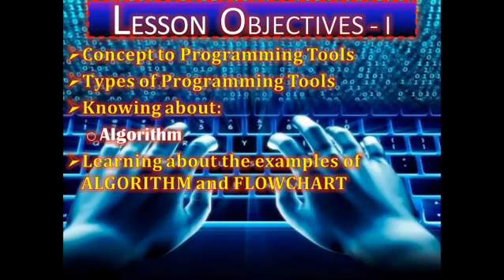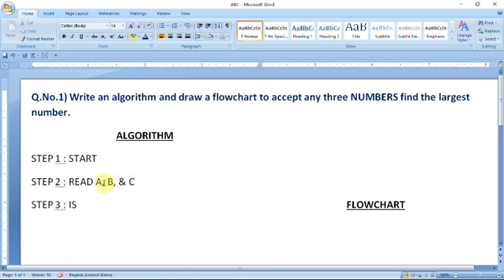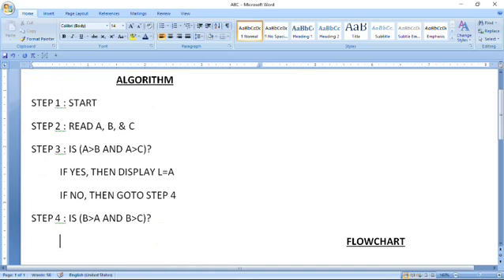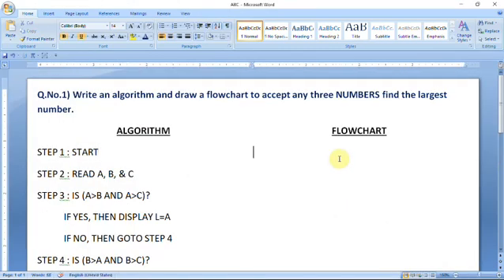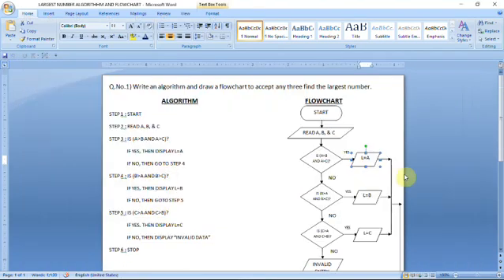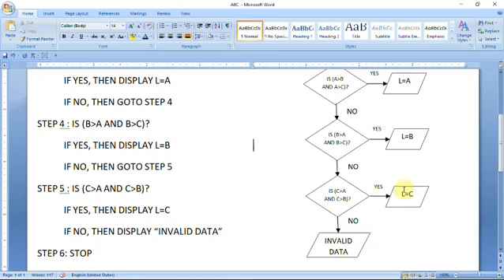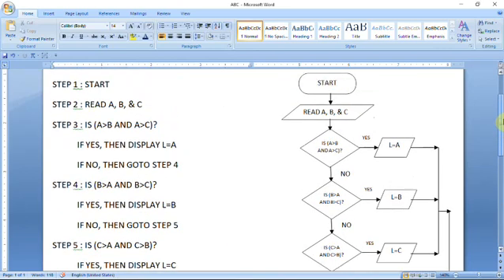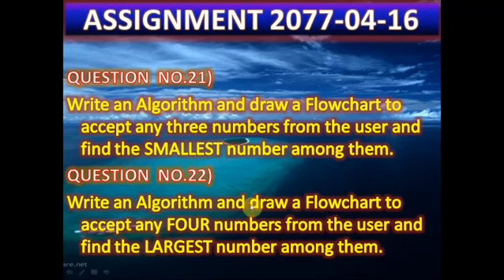July 31, 2020